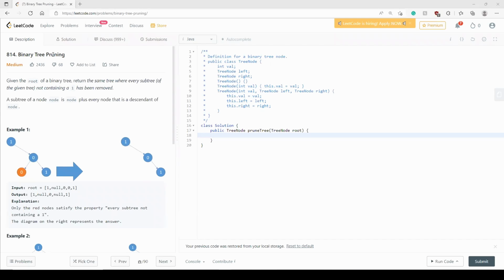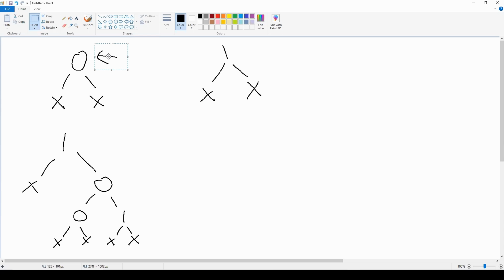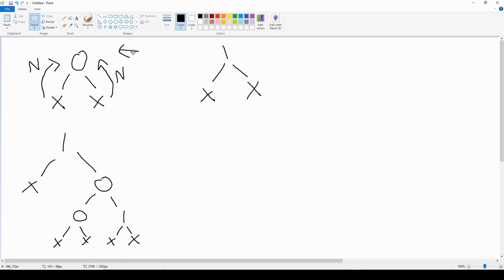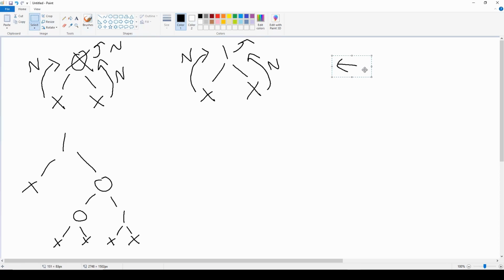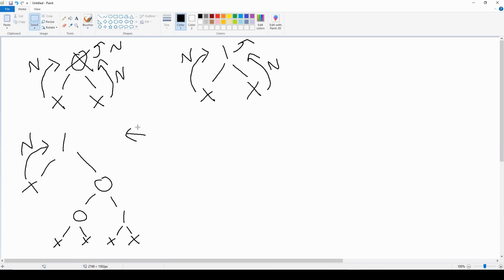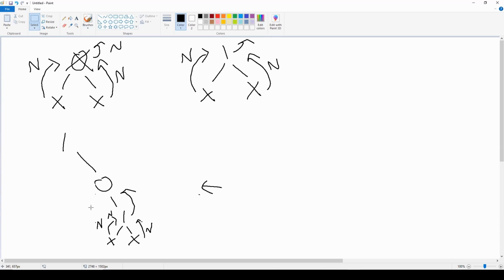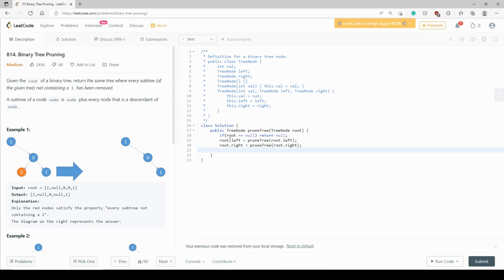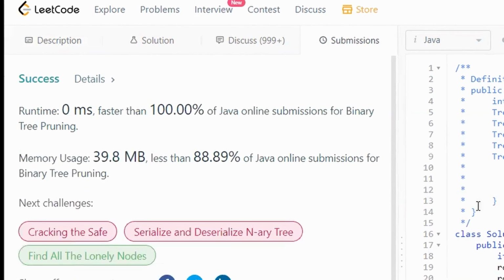Binary Tree Pruning - LeetCode (JAVA)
Today I cover LeetCode 814 Binary Tree Pruning.